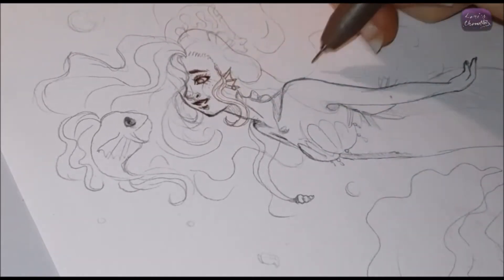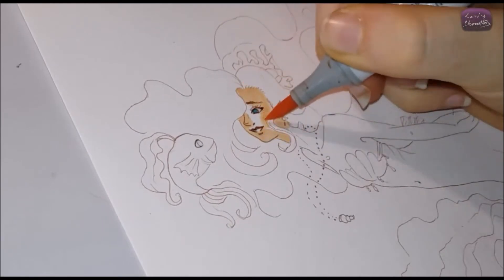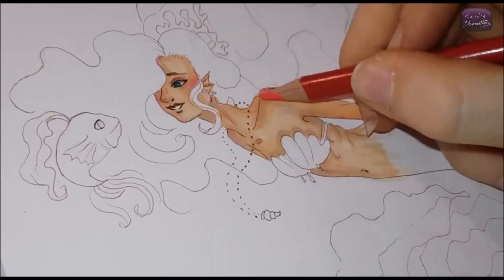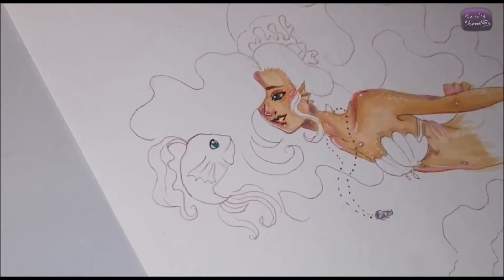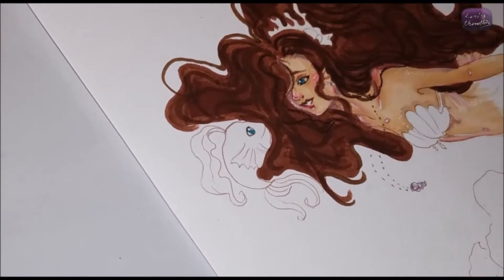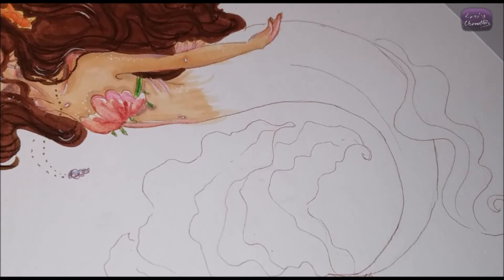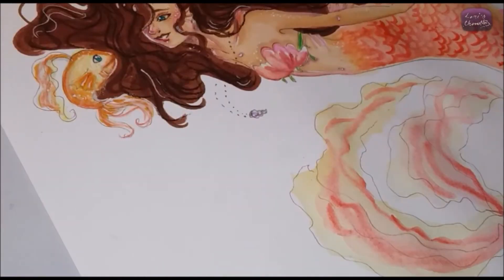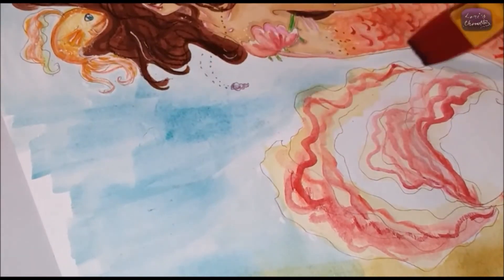MERMAY DAY 5 "Tropical Mermaid"🐚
Hey guys! So today I'm doing day 5 of Mermay!! I drew a mermaid with her fish friend❤🌊Hope you'll enjoy!! Thank you everyone for your amazing support!❤

✨Goal:✨
1,780 subbies💕

◾Everything I used:
- Copic multiliner Sepia 0.1
- Hybrid Grip White Gel Pen
- Copic Markers
- Touch five markers
-Prismacolor premiere pencils
- Faber-Castell Polychromo pencils
-Mont Marte travel watercolour set
- VGR - Bayonetta 2 ♡ Tomorrow is mine (remix feat. Jenny & Jynjo)